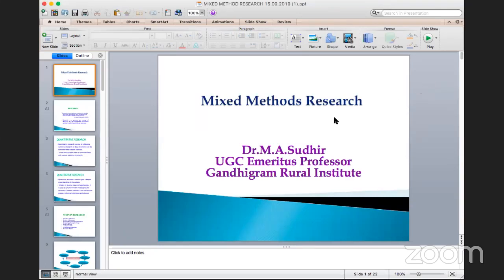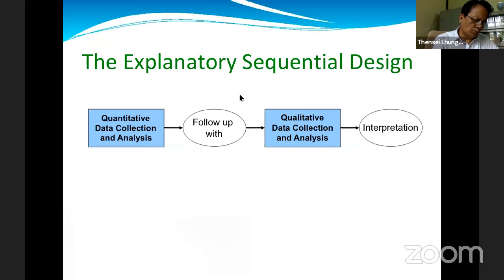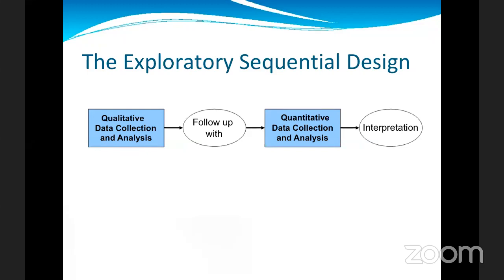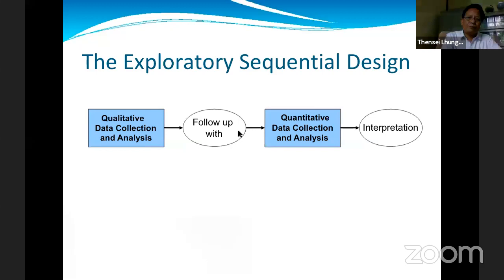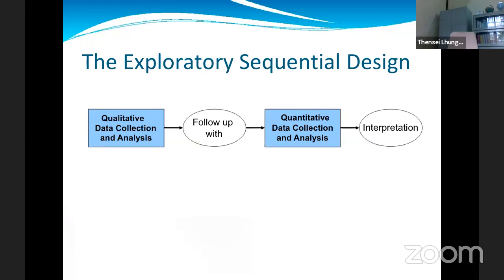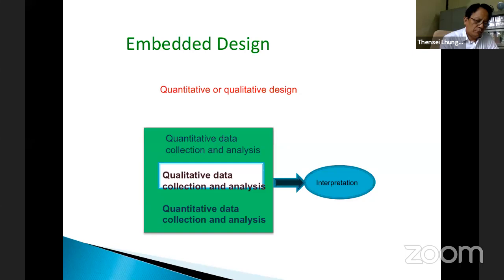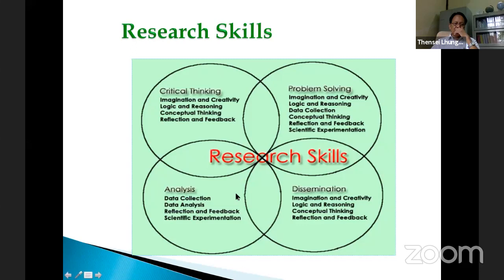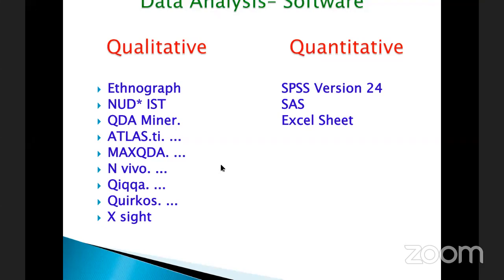Cross Platform Dialogues: A National Webinar Series Across Eight Disciplines